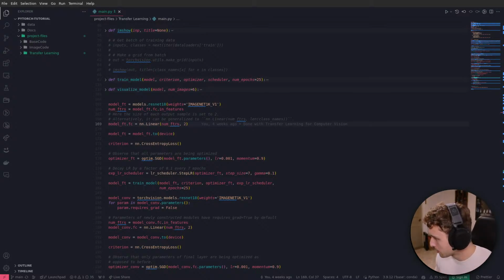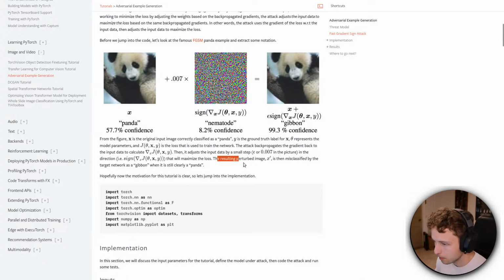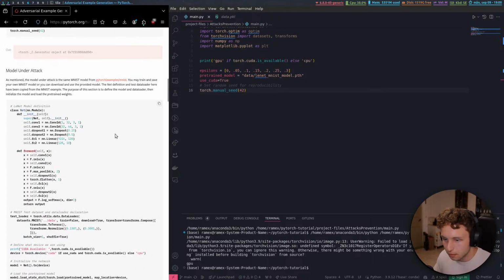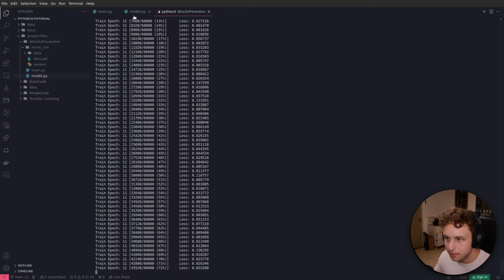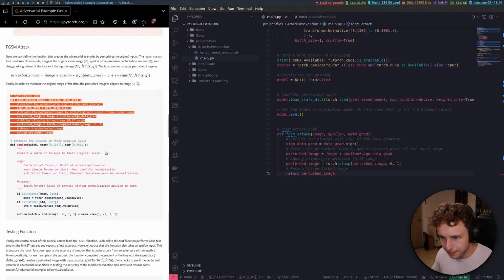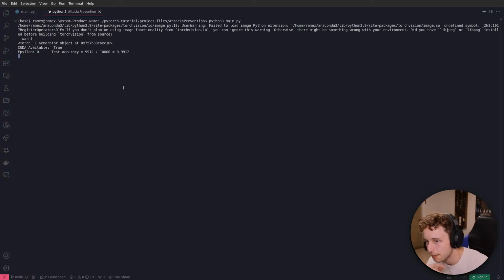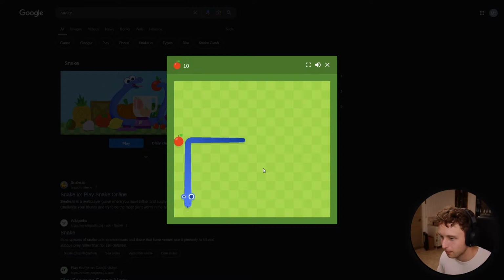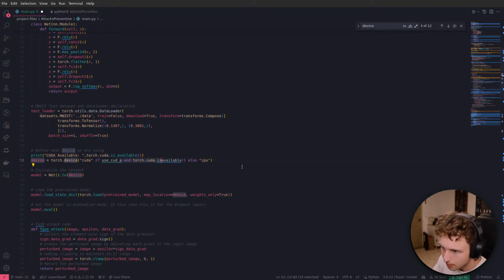Coding Pytorch and Python until i have learned it!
Todays activity: Learning about Transfer LEarning for Computer Vision